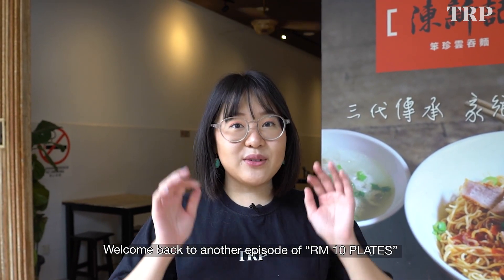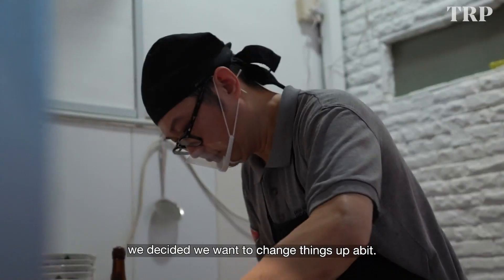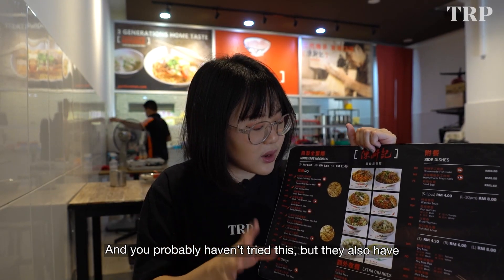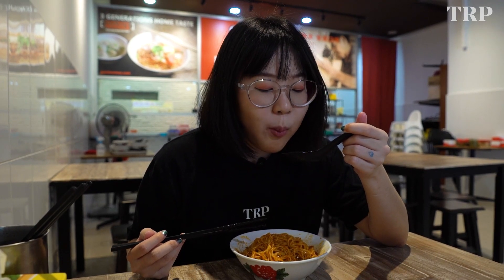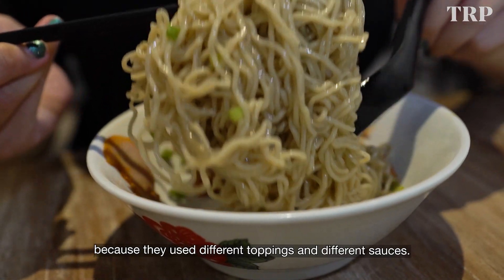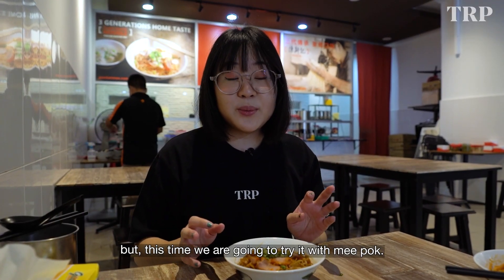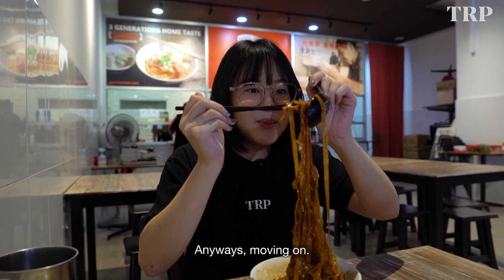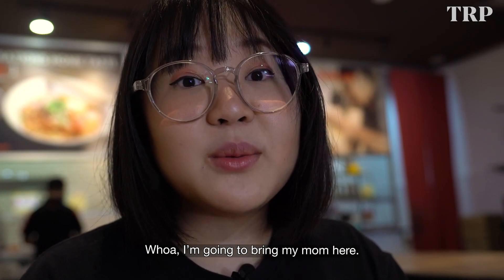Red WanTan? | Chan SinKee Noodle | 10RP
Can't really go wrong with Wantan noodles...
but what about it being Red!? Well there's a place in Kota Damansara where they've got all sorts and it's got a rich history too, from China to Pontian!

Producer & Editor: Rex Looi (grimrex @ YT)